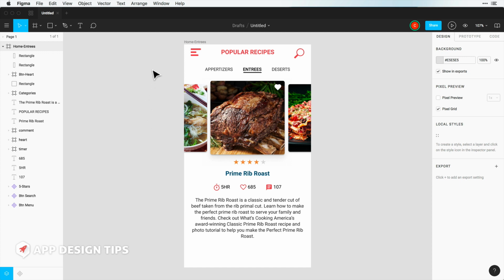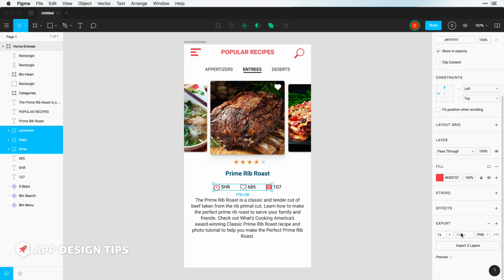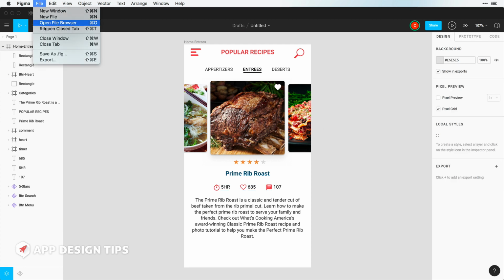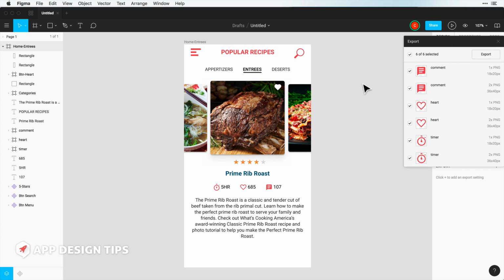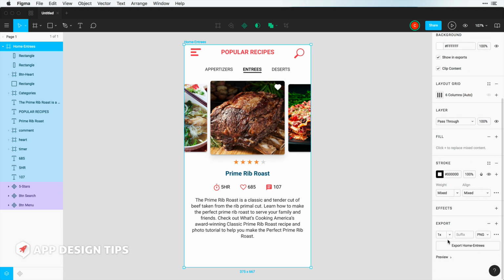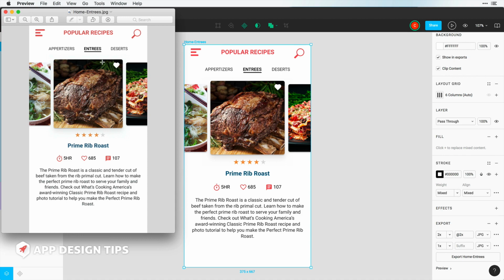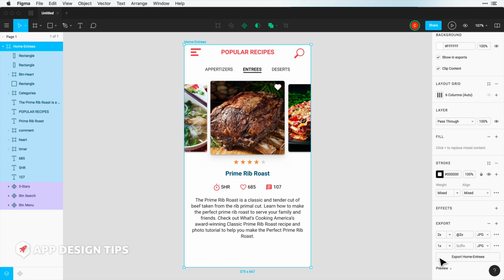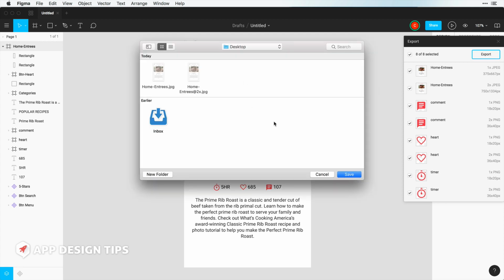How To Export Artboards as Images in Figma